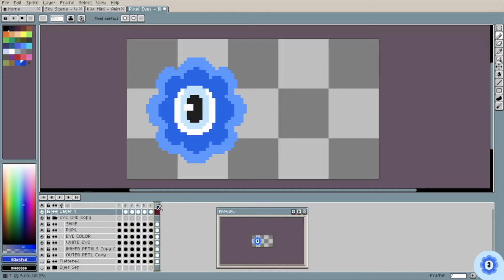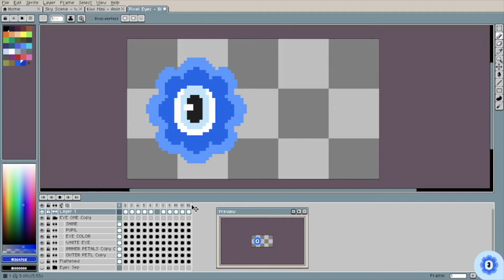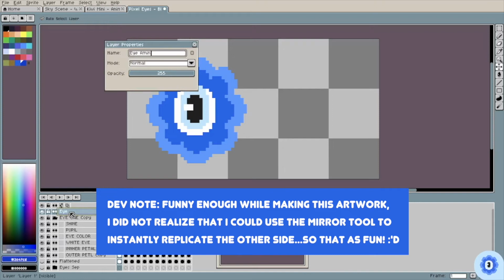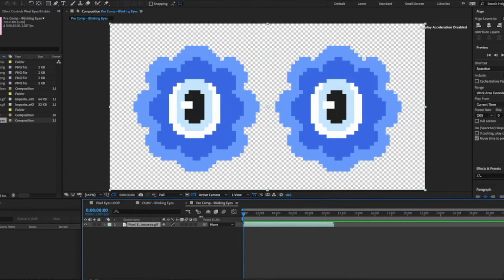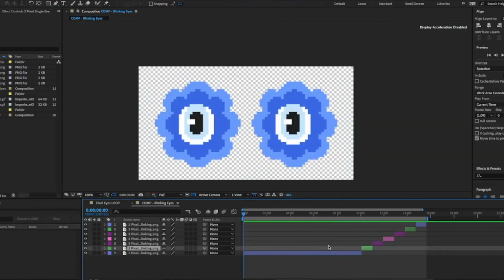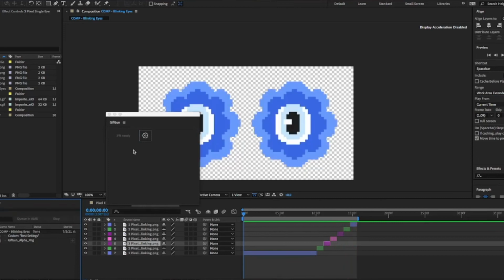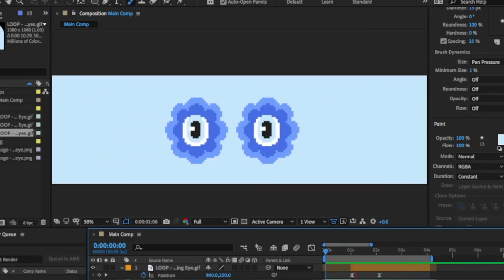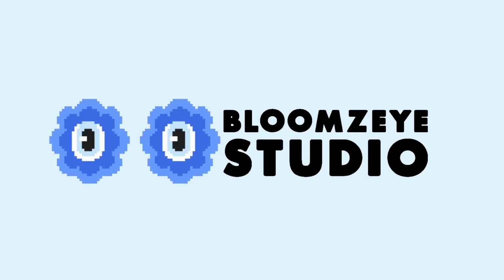Pixel Art Logo Animation in Aseprite, After Effects, and Illustrator | DEVLOG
In this video, I used Aseprite, After Effects, and Illustrator to animate my pixel art logo!

Dev Notes: These clips were recorded during July 2021, and I soon released my first indie game, Bubble Bumble, in September 2021!

TIMESTAMPS:
Aseprite: 0:17
After Effects: 3:05
GifGun AE Plugin mentioned: 3:38
Adobe Illustrator: 4:17
Wrap Up: 5:05